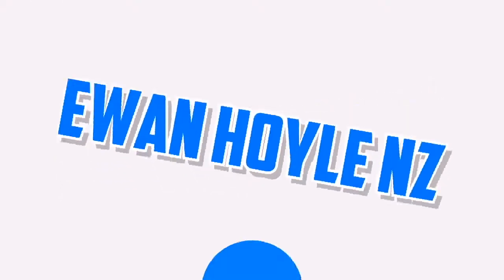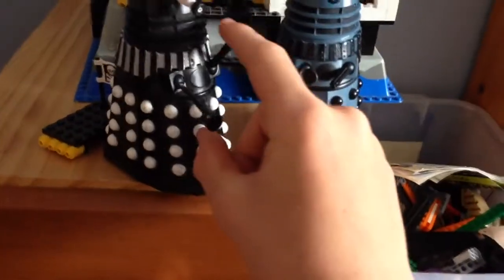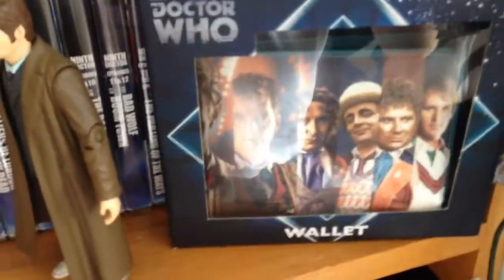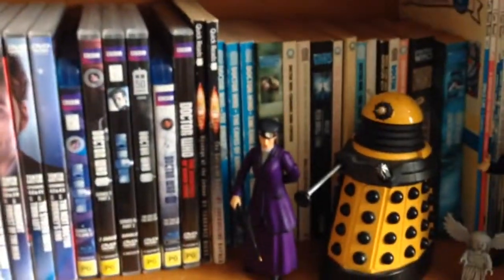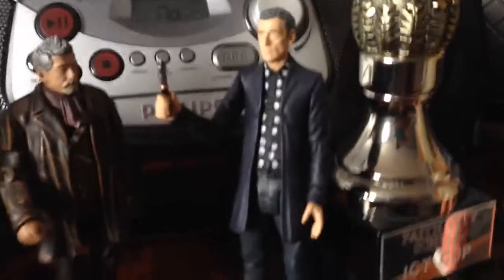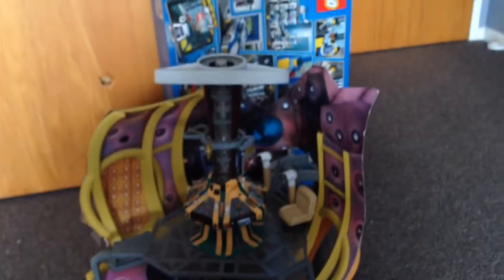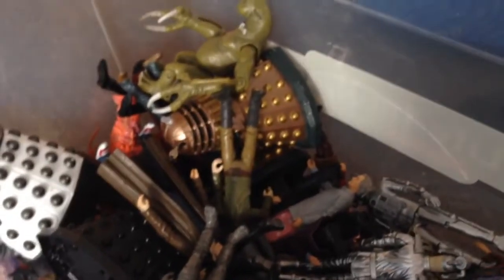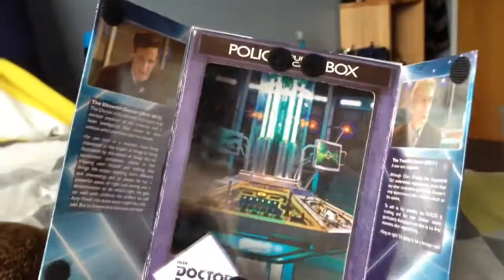My Doctor Who Collection!!!!!!!!